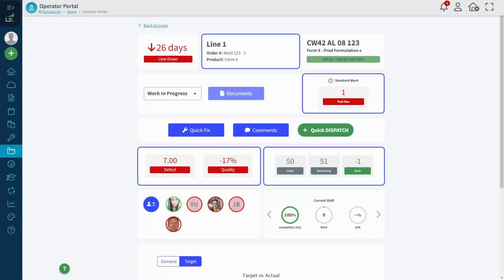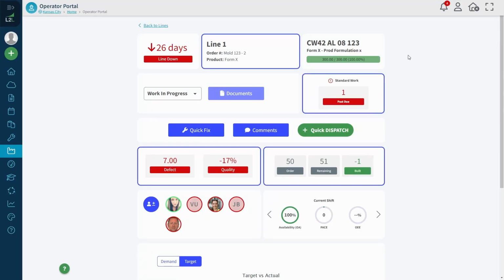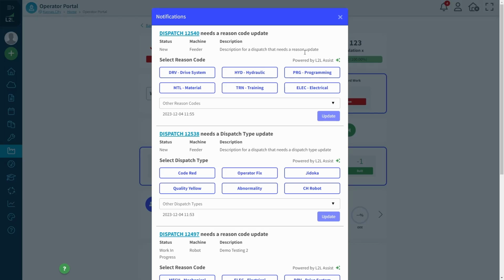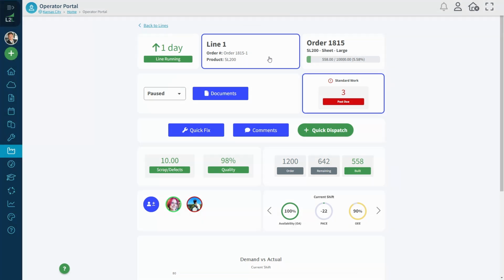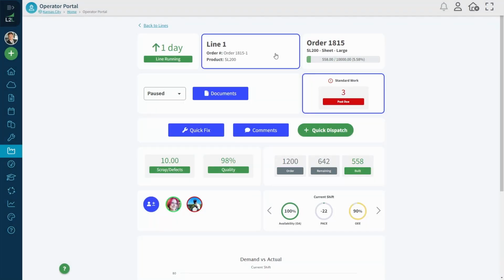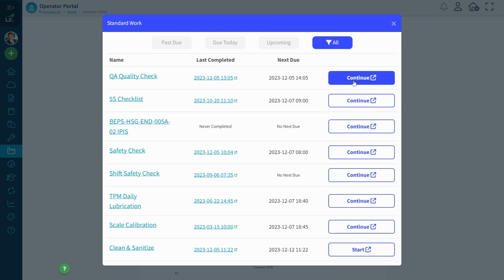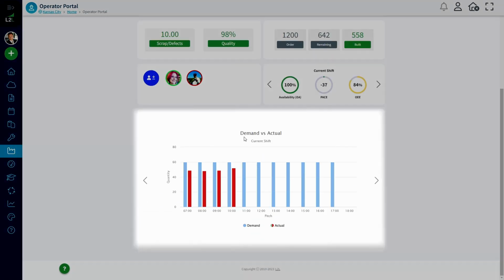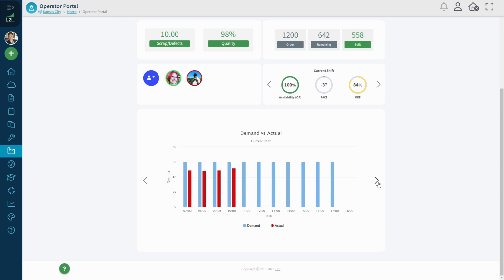L2L Operator Portal Tips & Tricks - General Availability!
L2L’s Connected Workforce Platform streamlines every part of your production facility - from the people, to processes, to your machines. L2L  brings real-time visibility to manufacturing metrics, allowing everyone in your organization to make the right data-driven decisions without hesitation. With worker-centric skill and training components and custom-built productivity apps, L2L empowers your frontline workforce and improves business results.

Combining the most impactful features of modern EAM, MES, QMS, and CMMS, L2L connects your workforce to make your plant safer, more efficient and more profitable.